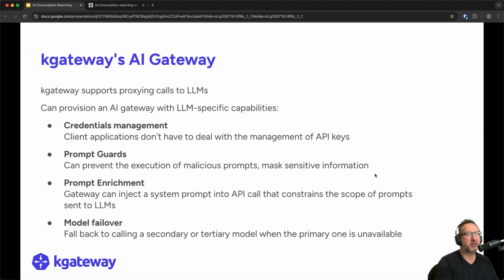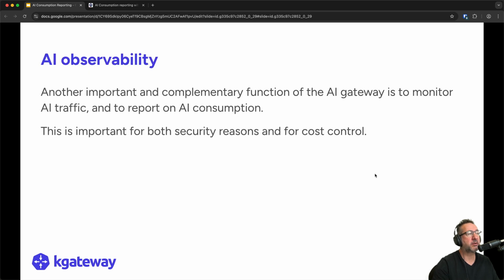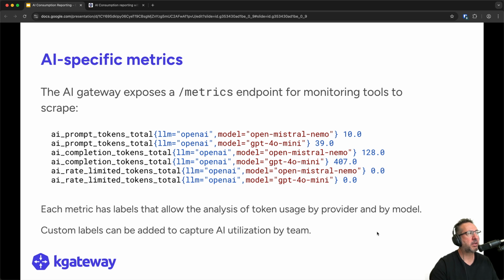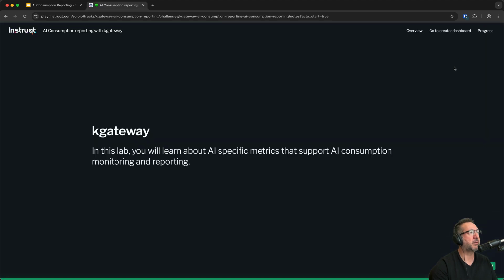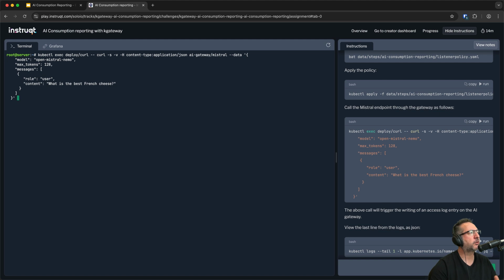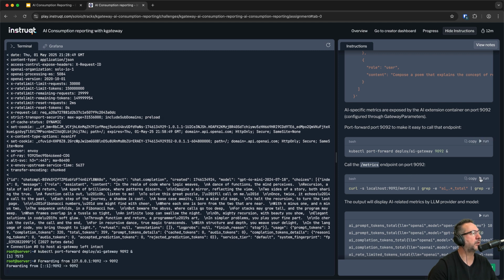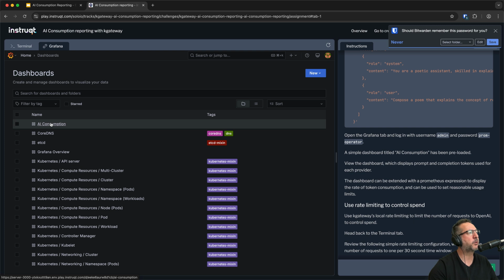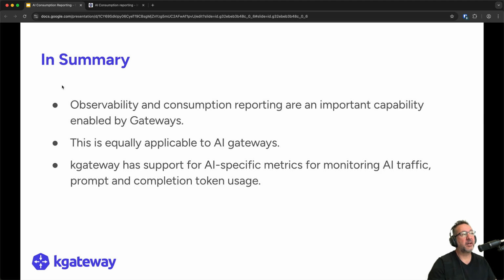Consumption Reporting with kgateway AI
Learn how kgateway AI can help users track, monitor and control AI API consumption to help users manage and optimize costs across their LLM traffic.